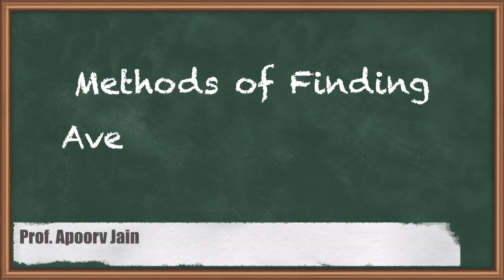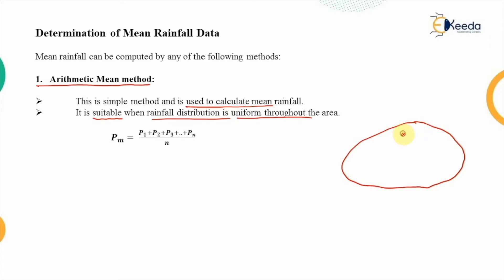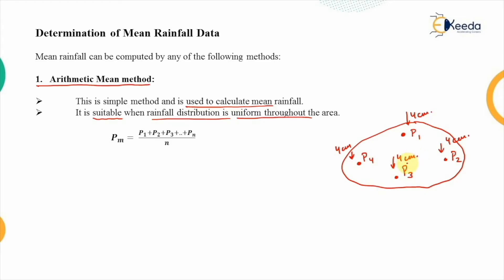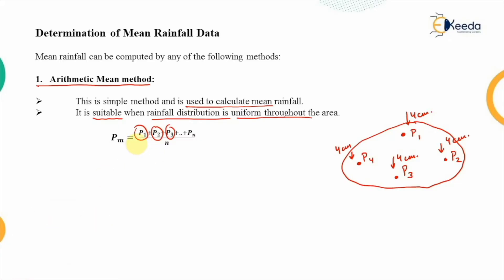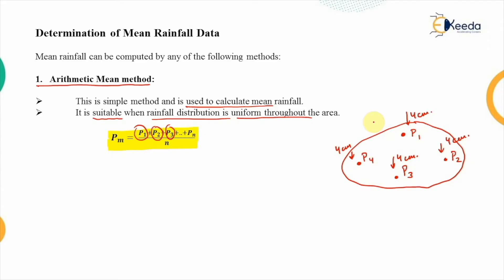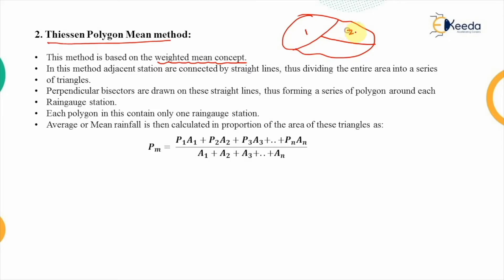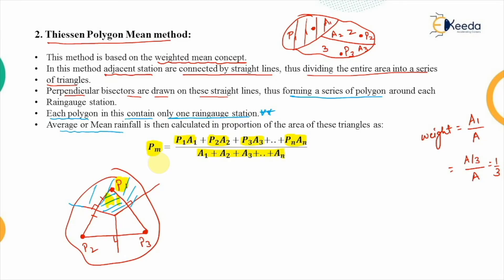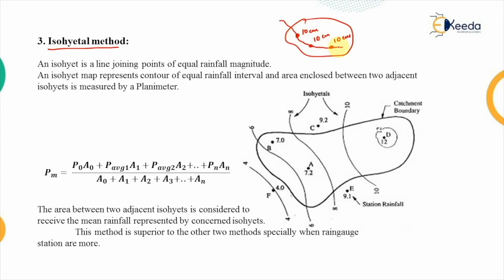Methods of Finding Average Rainfall Data - Hydrology - Water Resource Engineering 1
Video Name - Methods of Finding Average Rainfall Data

Chapter - Hydrology

Access the Complete Playlist of Water Resource Engineering 1 -

Happy Learning!